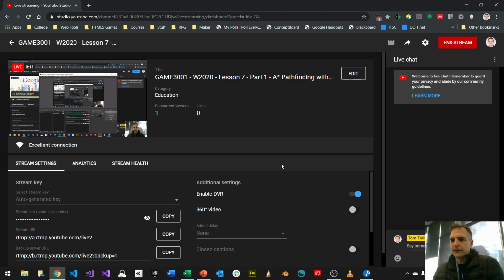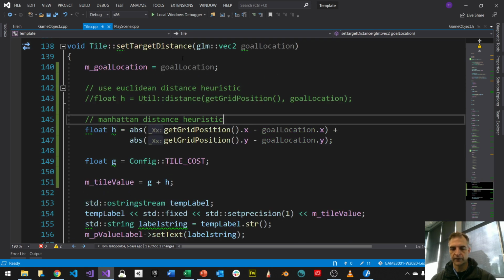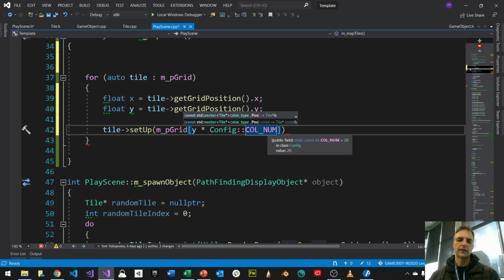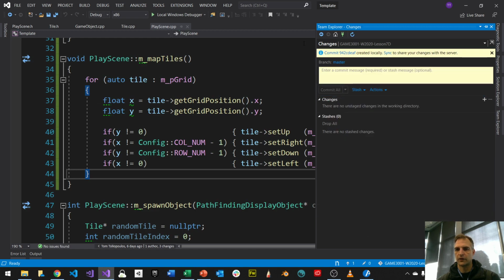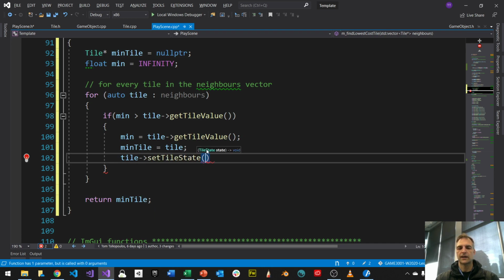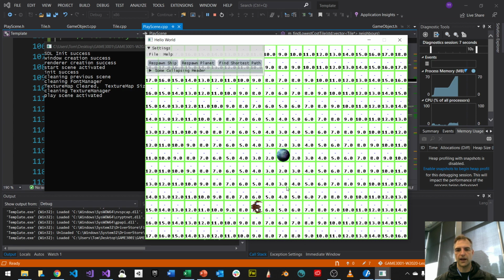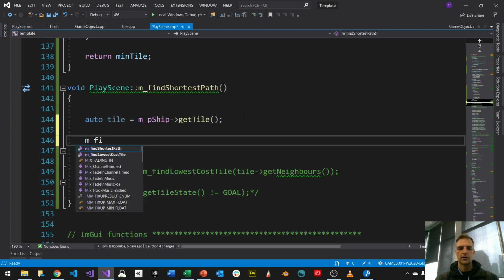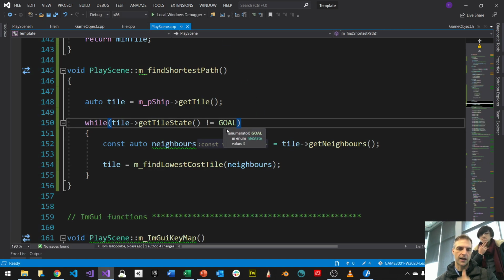GAME3001 - W2020 - Lesson 7 - Part 1 - A* Pathfinding with Heuristics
GAME3001 - W2020 - Game AI - Lesson 7 - Part 1 - A* Pathfinding with Heuristics